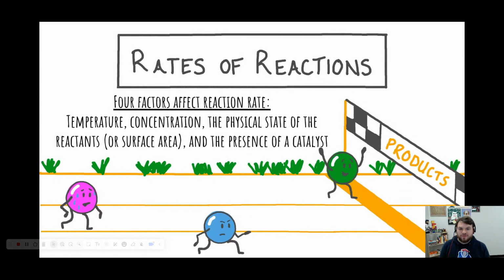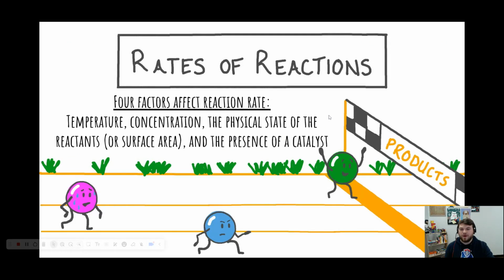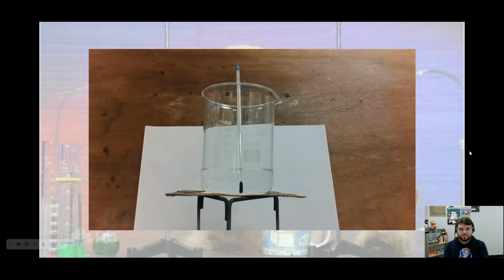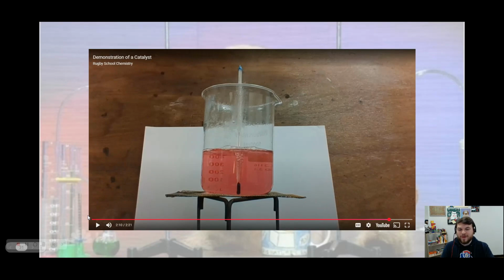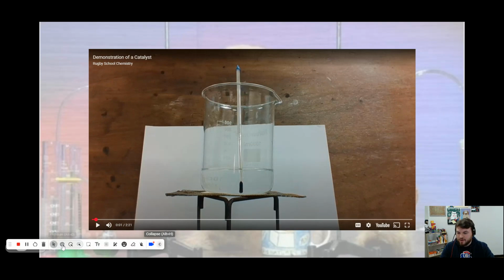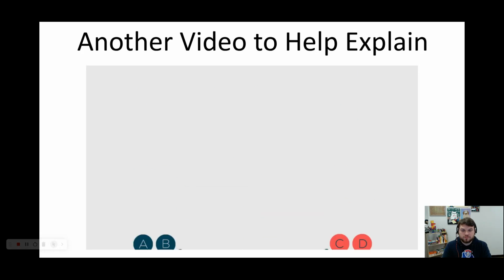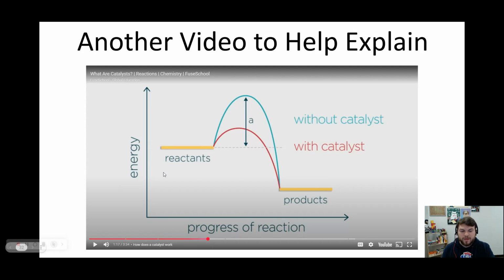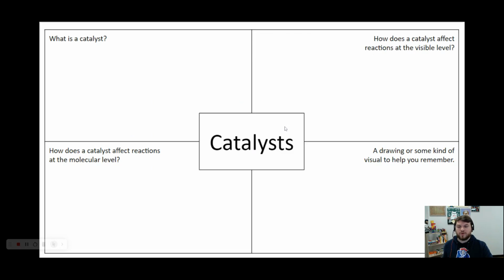Reaction Rates - Catalysts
In this video we examine the effect that the presence of a catalyst has on the rate of a reaction. We also discuss how a catalyst operates inside a reaction to cause the reaction to happen at a faster rate.